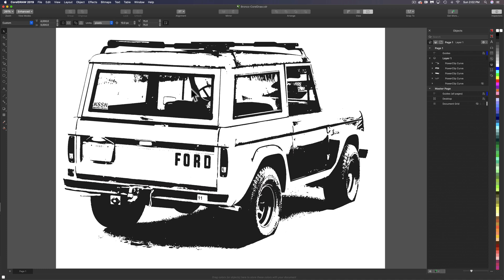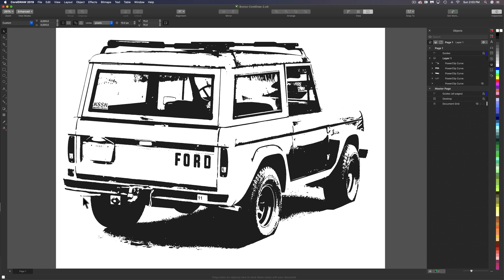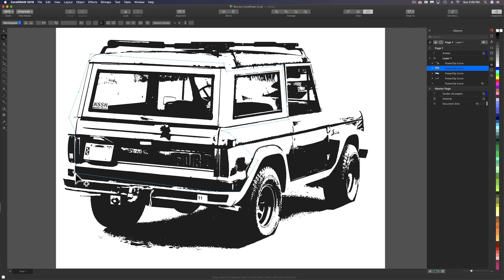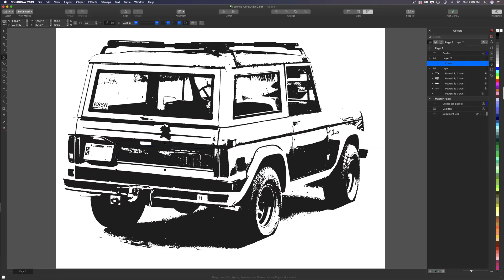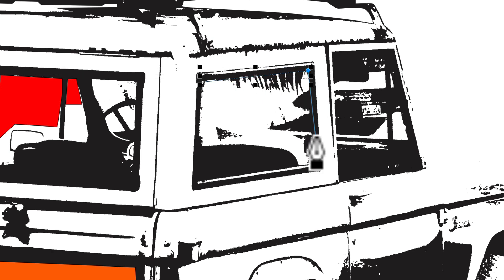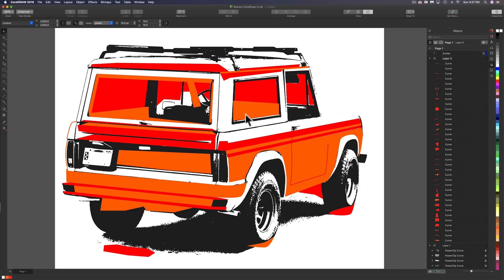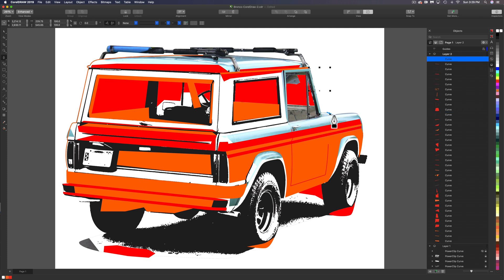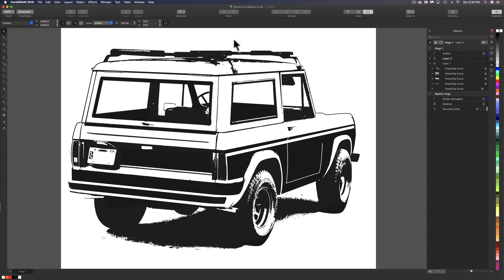Initial Refinement - CorelDraw (Video 5) T-Shirt Design Workshop 4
Use the pen tool to draw vector shapes and refine your design in CorelDraw. to see the COREL DRAW VERSION of this workshop.
to see the ADOBE VERSION of this workshop.